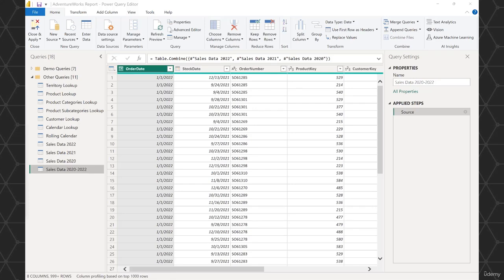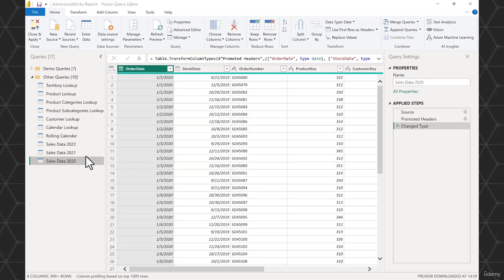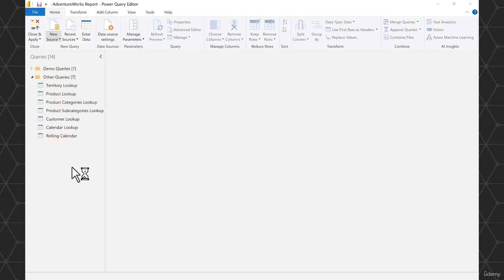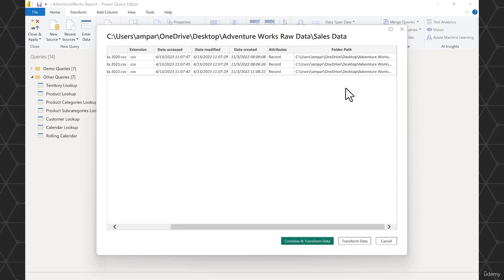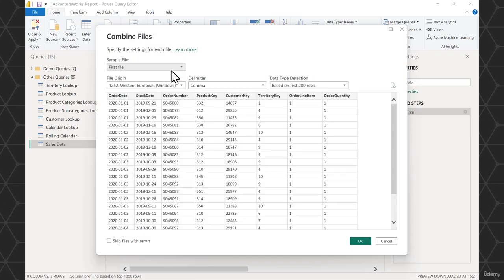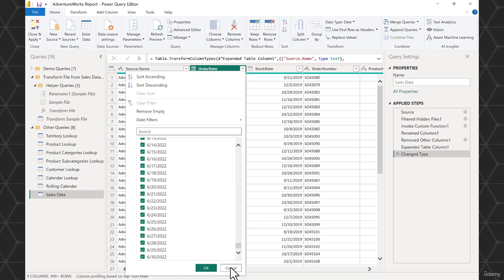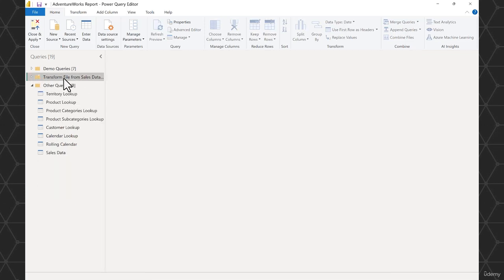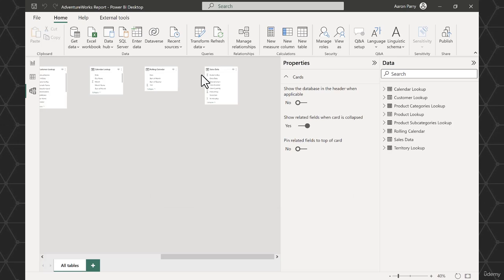PRO TIP: Append Files from a Folder in Power BI | Automate Monthly Data Refresh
In this Power BI PRO TIP, you’ll learn how to append multiple files from a folder automatically using Power Query — one of the most powerful automation features in Power BI.

We’ll show how to combine monthly or daily Excel/CSV files, explain the Combine Files process, and demonstrate how new files are automatically included on refresh without changing your report.

This technique is widely used in real-world BI projects and is frequently asked in Power BI interviews.

📌 What you’ll learn:

Append files from a folder automatically

Understand the Combine Files process

Handle changing file counts safely

Clean and standardize files before appending

Best practices for scalable automation